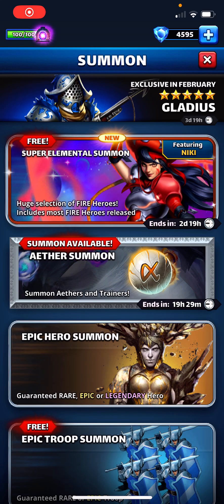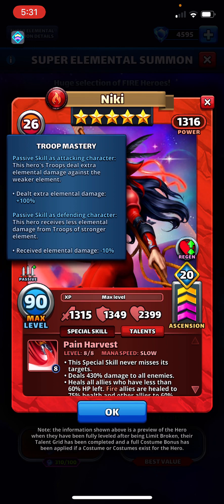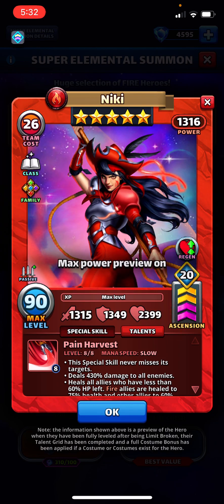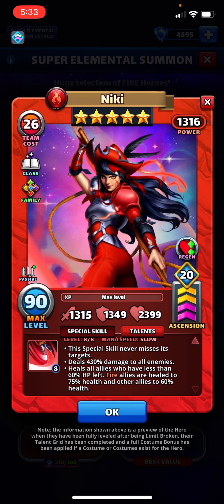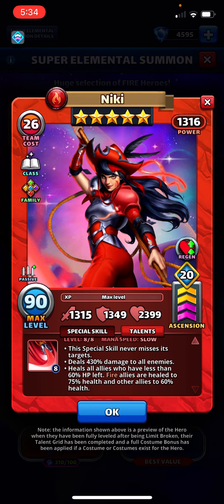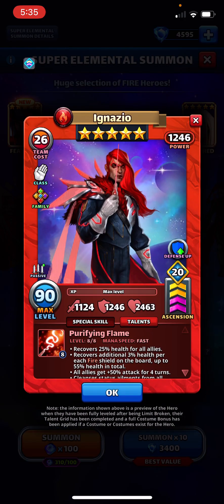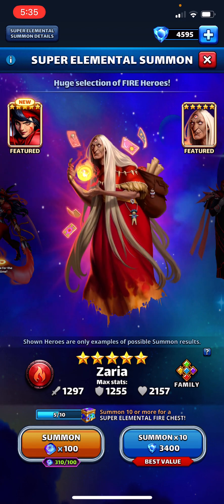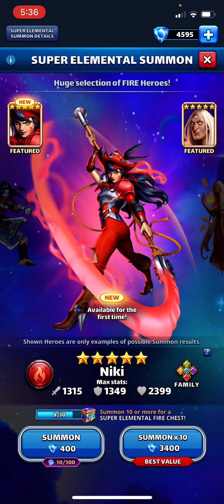Empires & Puzzles - New Red Super Elemental Hero NIKI